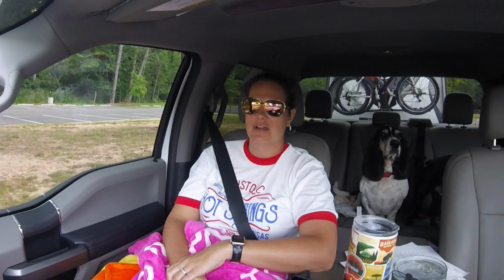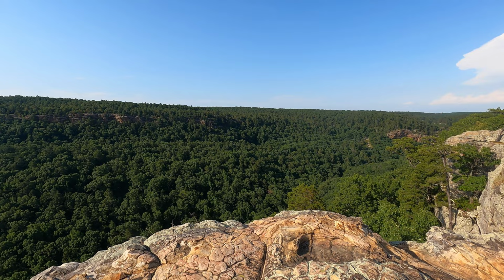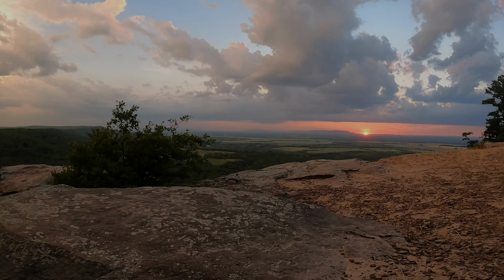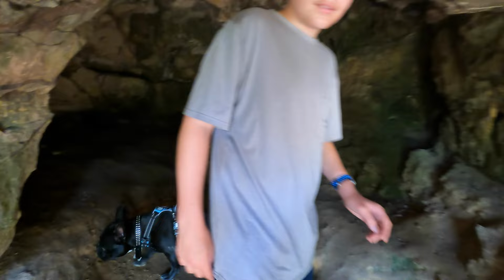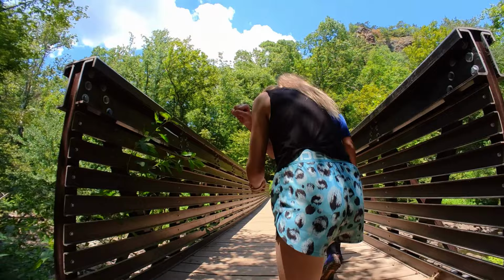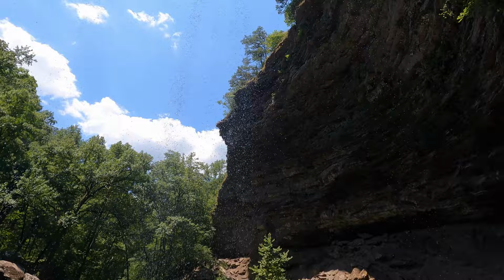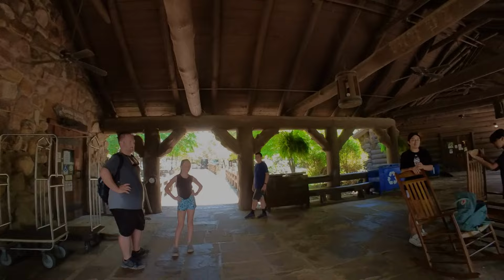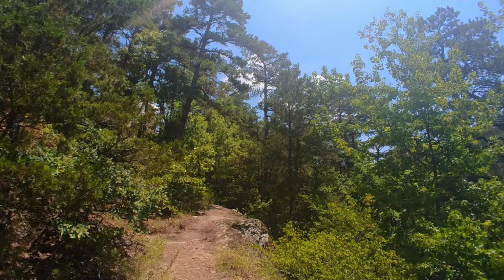Petit Jean State Park - RVing Arkansas - SSAS5 Ep 4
Petit Jean has been on our list for awhile, and for good reason! What a beautiful park and we absolutely loved camping loop A.
The are so many gorgeous hikes and overlooks in Petit Jean, including the popular Cedar Falls! We were able to hike right up underneath it with the July flow.
When you're in the area, be sure to visit Elia's Mexican Grill too. so good and the owner was just the sweetest!